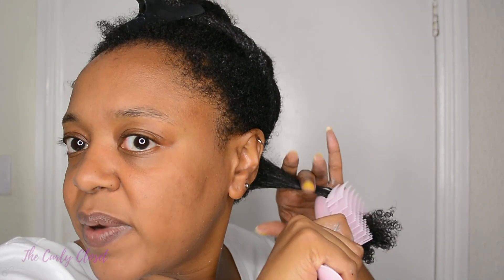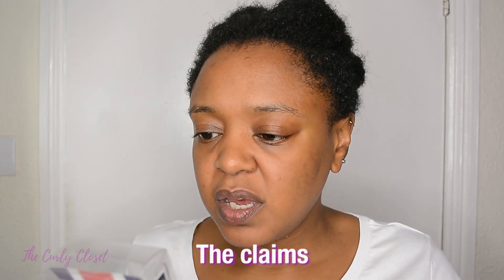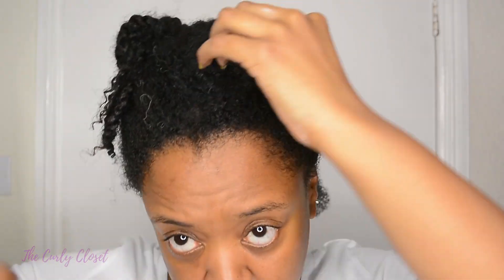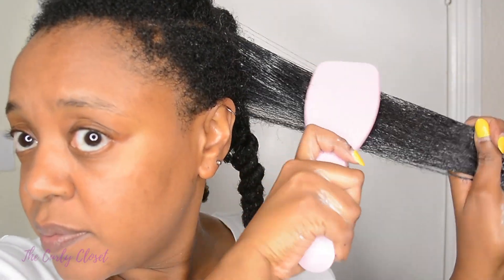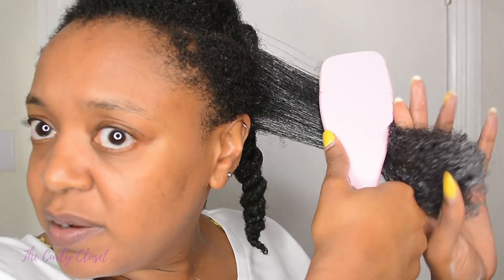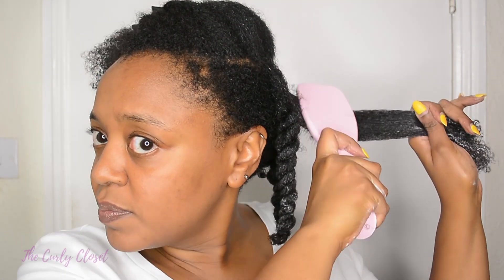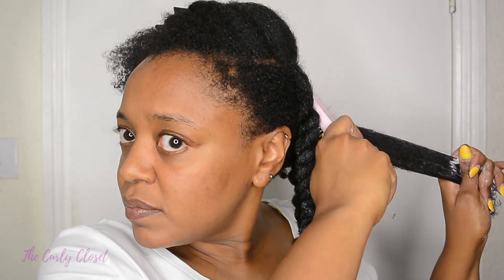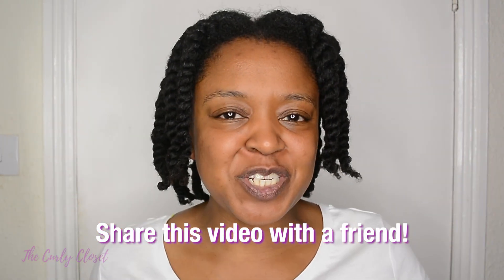DID THIS BRUSH RIP MY HAIR OUT?! 😫🤔 TANGLE TEEZER WET DETANGLING BRUSH on TYPE 4 NATURAL HAIR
I know that one of the prime questions posed about the Tangle Teezer is regarding the sound it makes and whether it rips your hair out. In this video, I try out the Tangle Teezer Wet Detangling Brush on my type 4 natural hair, and answer this question!

I made a mistake when describing Nicky B Natural's video. Her video actually contained The Ultimate Hairbrush from Tangle Teezer, not The Wet Detangler. But her video did show me that Tangle Teezer actually do brushes with handles, as I was only used to the ones that you hold in the palm of your hand. I'll link her video here anyway:

SUPPORT THE CURLY CLOSET

SUPPORT THESE BUSINESSES!

THE Monthly Product Discovery Box for:
Mini-Me's Tweens & Qweens with Kinky Curly Hair

FREE GLASSES!

MUSIC/SOUND INFO

Blop sound from:

Recorded by Mark DiAngelo